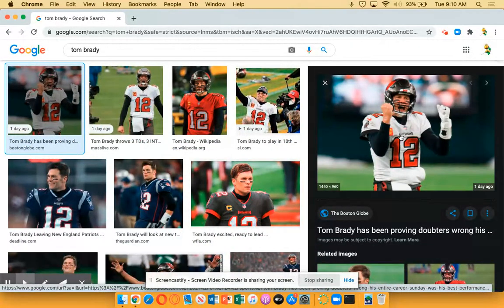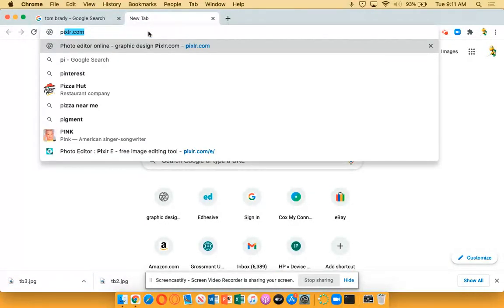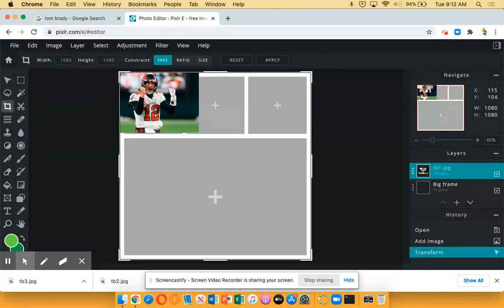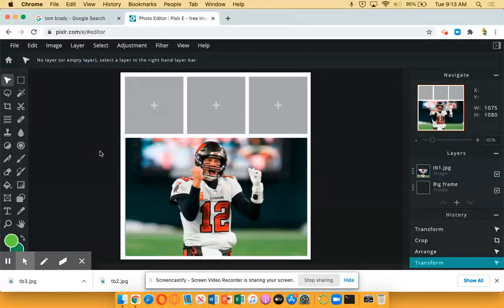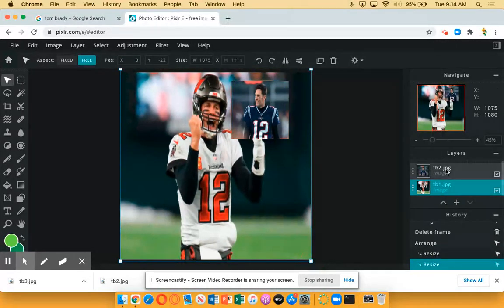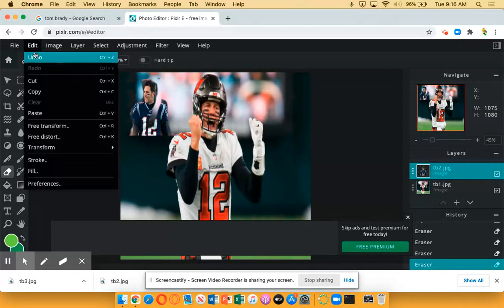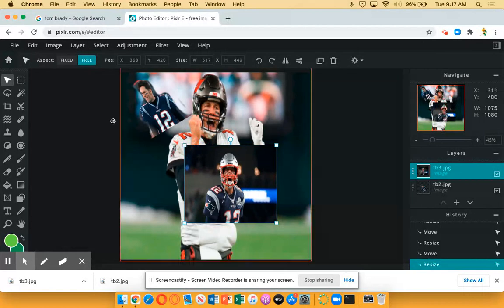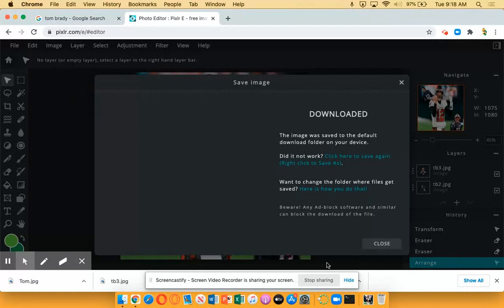Excel Collage Instructions